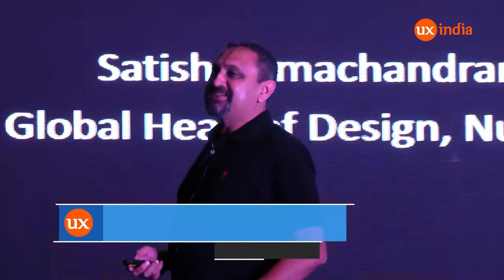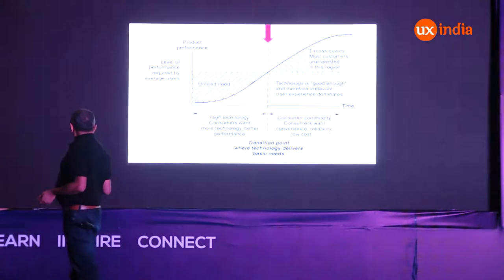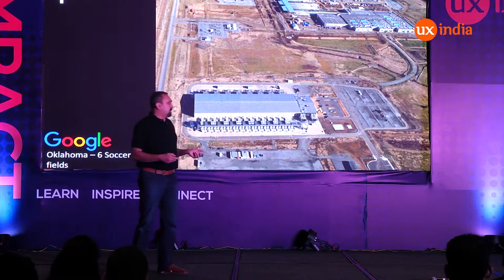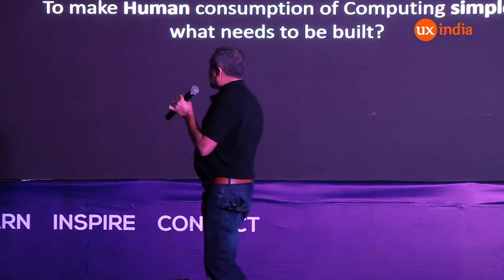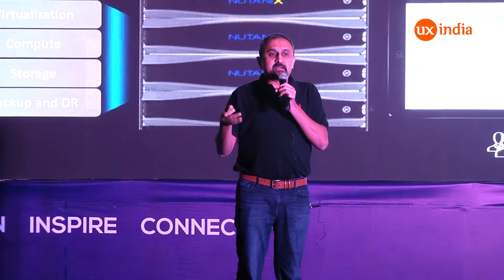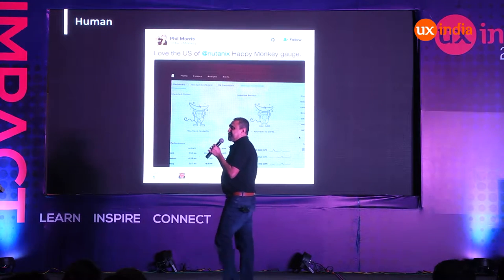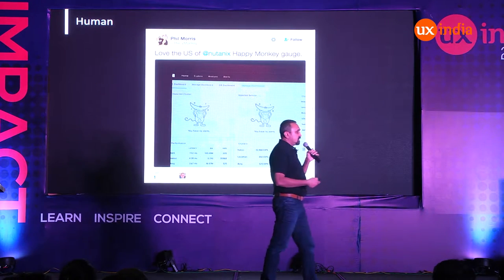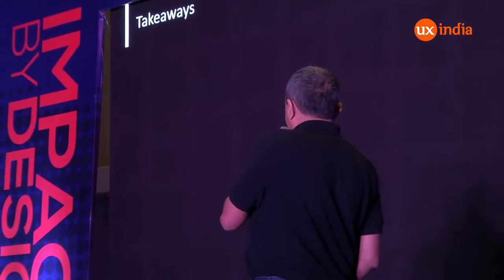Satish Ramachandran at UXINDIA 2016 : “Reimagining Enterprise computing using Design”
UXINDIA 2016 :International Conference on User Experience Design

Today's Enterprise computing infrastructure is composed of various technology silos such as compute, storage and networking. These silos have evolved independently over time leading to overall complexity.

Meanwhile, technology has become commoditized, ubiquituos and cheap.

The scale of deployments are massive.

Complexity coupled with scale has led to slowness and an increase in cost.

Meanwhile, the need for speed and agility in IT has increased since it impacts business agility overall.

These observations motivate us to take a fresh look at the entire Enterprise computing infrastructure and its purpose.

This talk focuses on how design is used to reframe the Enterprise computing infrastructure problem and solve for it.